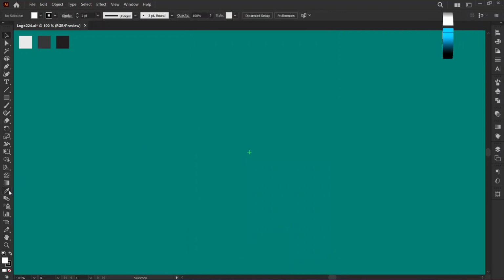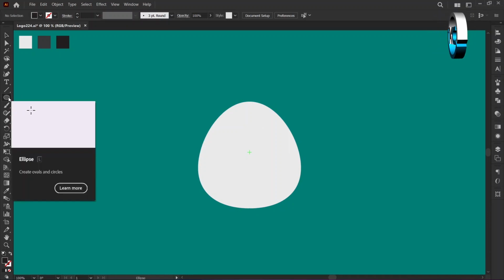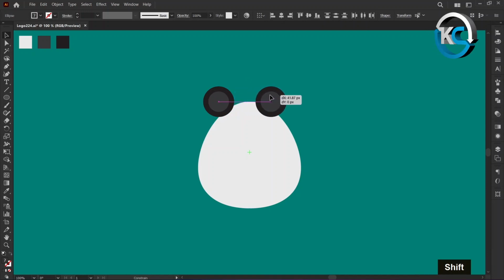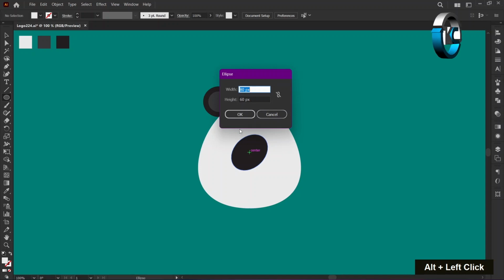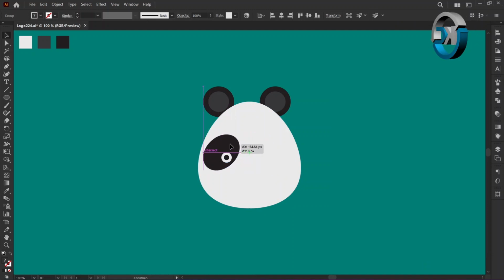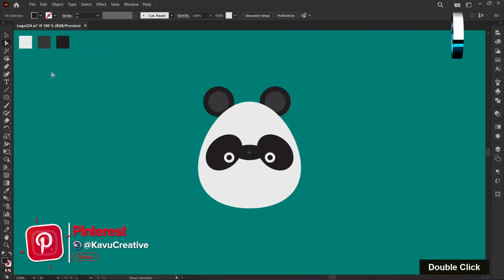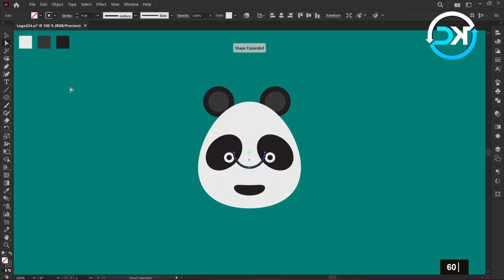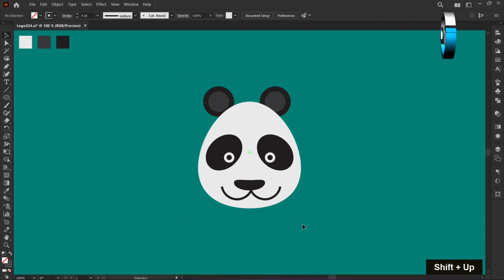How to Make a Minimalist Panda in Illustrator with KavuCreative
In this step-by-step tutorial, join me as we create an adorable minimalist panda logo using Adobe Illustrator. Whether you’re a beginner or an experienced designer, this tutorial will guide you through the process of crafting a clean and eye-catching panda design. We’ll explore essential tools, techniques, and tips to achieve a professional result. Let’s dive into the world of vector graphics and unleash our creativity!

What You’ll Learn:
Setting up your artboard and workspace
Drawing perfect circles for the panda’s face and ears
Using the Direct Selection Tool for precise adjustments
Selecting colors with the Eyedropper Tool
Arranging layers effectively
Adding subtle details to enhance the panda’s expression
Key Takeaways:
By the end of this tutorial, you’ll have a charming panda logo that’s ready for use in branding, social media, or any creative project. Let’s make minimalist magic together!

Let’s fuel the cycle of inspiration together! 🎨✨